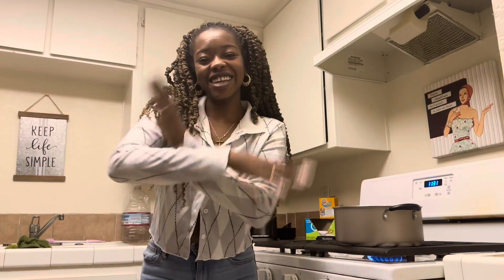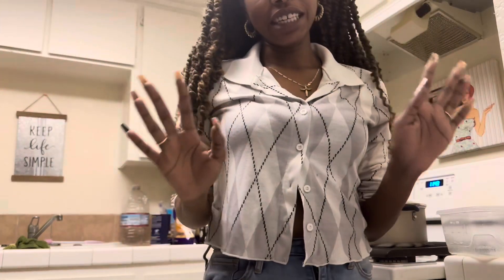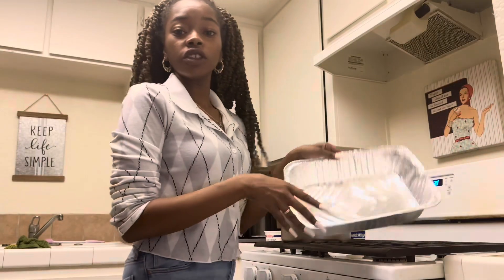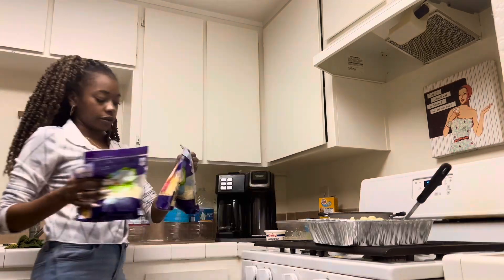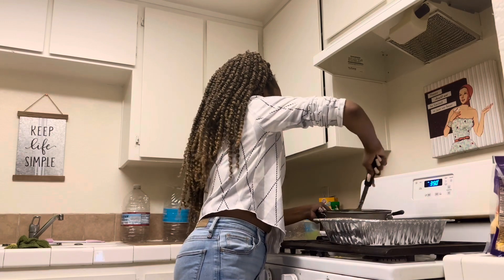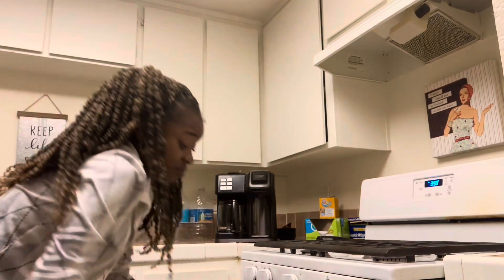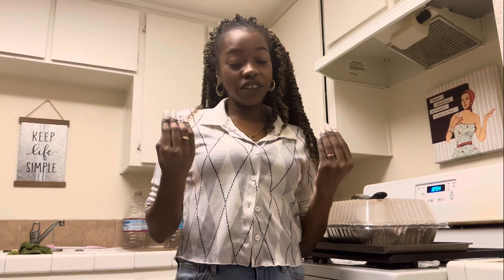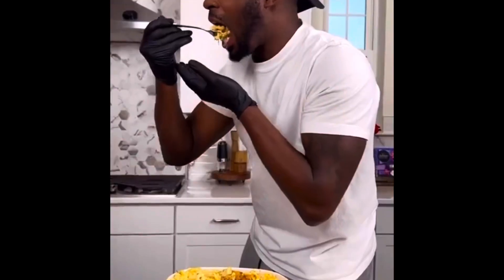COOKING VLOG #3 | Easy Baked Mac & Cheese | Attempting 2 Make TikTok Mac & Cheese | TikTok Cookbook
Easy baked Mac & Cheese for the cooking illiterate! I got this recipe from a TikTok on x.com hope you enjoy!! This is the best Mac I’ve ever made 💀❤️

INGREDIENTS
*measurements to your serving size*

1 egg
1 cup of evaporated milk
1/2 cup of milk
5 forms of cheese
2 pinches of salt
1 pinch of pepper
1 box of noodles